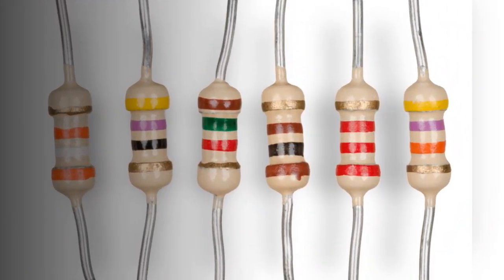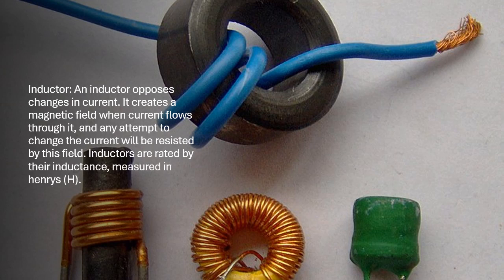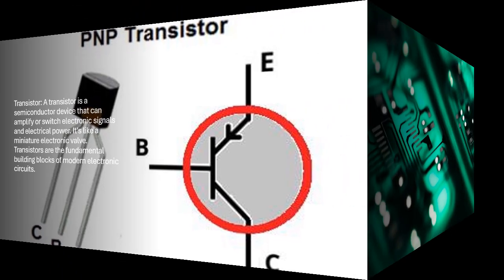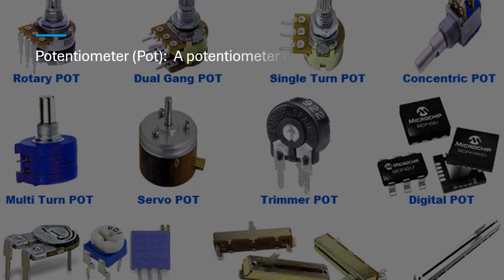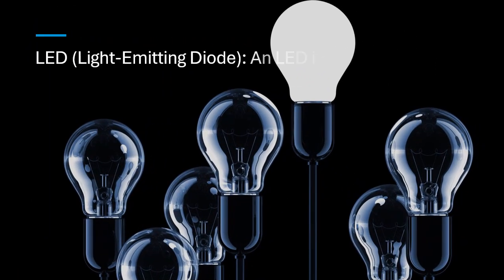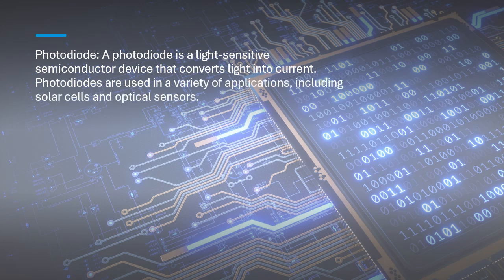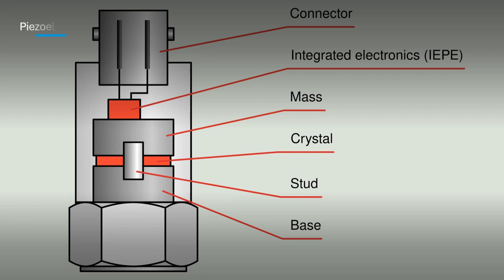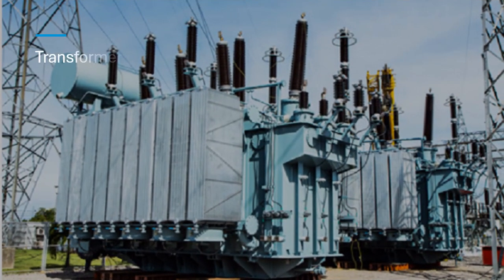What are the basic electrical components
Here's a list of 20 frequently encountered electrical components along with a brief description of their function:
Resistor:  A resistor controls the flow of current in a circuit. It's like a valve for electricity. Resistors come in different resistances, measured in ohms (Ω).
Capacitor: A capacitor stores electrical energy in an electrostatic field. It can be thought of like a tiny rechargeable battery. Capacitors are rated by their capacitance, measured in farads (F).
Inductor: An inductor opposes changes in current. It creates a magnetic field when current flows through it, and any attempt to change the current will be resisted by this field. Inductors are rated by their inductance, measured in henrys (H).
Diode:  A diode allows current to flow in one direction only. It acts like a one-way street for electricity. There are many types of diodes, with LEDs (light-emitting diodes) being a common example.
Transistor: A transistor is a semiconductor device that can amplify or switch electronic signals and electrical power. It's like a miniature electronic valve. Transistors are the fundamental building blocks of modern electronic circuits.
Integrated Circuit (IC):  An IC, also called a microchip, is a tiny circuit board containing millions or even billions of transistors and other electronic components. ICs are the heart of modern electronic devices.
Battery: A battery is a device that converts chemical energy into electrical energy. Batteries come in all shapes and sizes, from the tiny button cells used in watches to the large lead-acid batteries used in cars.
Switch: A switch is a device used to interrupt or change the flow of current in a circuit.  There are many different types of switches, including toggle switches, pushbuttons, and rotary switches.
Fuse: A fuse is a safety device that protects circuits from overheating due to excessive current. A fuse contains a thin strip of metal that melts when too much current flows through it, thus interrupting the circuit.
Circuit Breaker: A circuit breaker is a reusable safety device that functions like a fuse. It can be reset after it trips, whereas a fuse needs to be replaced.
Connectors: Connectors are used to join electrical wires or cables. There are many different types of connectors, each designed for a specific purpose.
Relay: A relay is an electrically operated switch. It uses a small amount of current to control a larger current in a separate circuit. Relays are often used to isolate low-power control circuits from high-power circuits.
Potentiometer (Pot):  A potentiometer is a variable resistor with three terminals. By adjusting the knob or slider, you can change the resistance between the center terminal and either of the other two terminals. Potentiometers are often used as volume controls in audio equipment.
LED (Light-Emitting Diode): An LED is a special type of diode that emits light when current flows through it. LEDs are very energy-efficient and are becoming increasingly common in lighting applications.
Photodiode: A photodiode is a light-sensitive semiconductor device that converts light into current. Photodiodes are used in a variety of applications, including solar cells and optical sensors.
Thermistor: A thermistor is a type of resistor whose resistance varies with temperature. Thermistors are used in a variety of applications, including temperature sensors and overload protection circuits.
Piezoelectric transducer: A piezoelectric transducer is a device that converts mechanical energy into electrical energy or vice versa. Piezoelectric transducers are used in a variety
of applications, including microphones, speakers, and accelerometers.
Electrolytic capacitor: An electrolytic capacitor is a type of capacitor that has a very high capacitance for its size. Electrolytic capacitors are often used in power supply circuits to smooth out the ripple voltage from a rectified AC signal.
Transformer: A transformer is a device that transfers electrical energy from one circuit to another circuit by changing the voltage and current levels. Transformers are used in a variety of applications, including power distribution and voltage regulation.